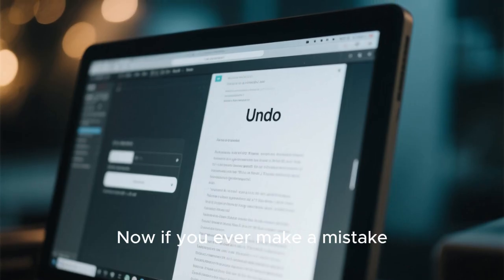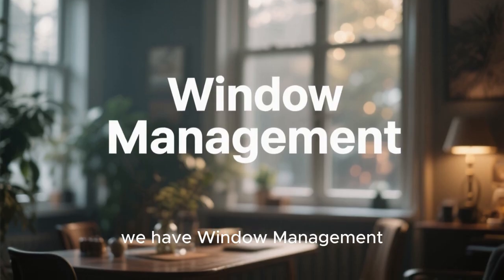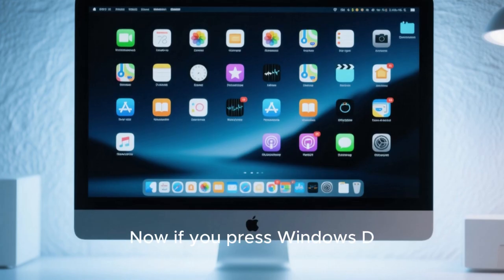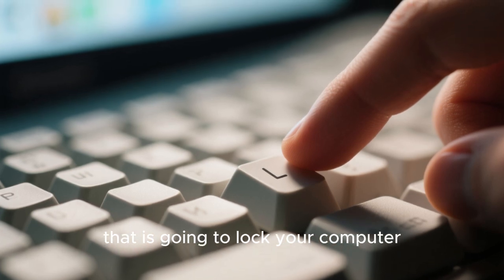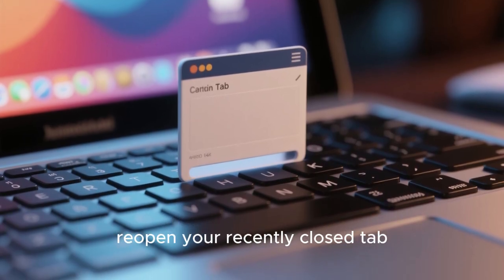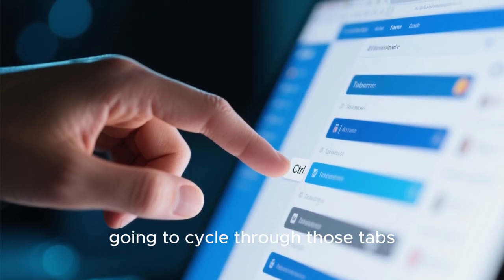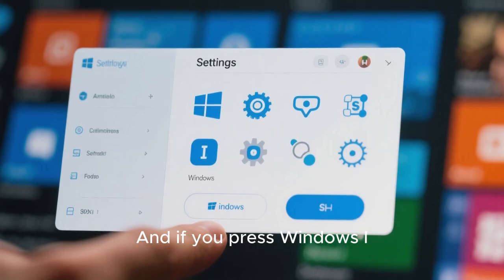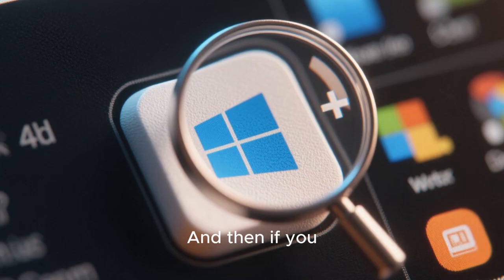Mixytech TV – Tech, Innovation & Entertainment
**Welcome to Mixytech TV!** 🎬
In this video, we explain: *\[windows hot command keys /Topic Here]* ✅

At Mixytech TV, we make **technology, innovation, and science simple** for everyone. From **engines and gadgets** to **AI, cybersecurity, and how things work** – we break it down in easy-to-understand ways.

✨ Don’t forget to:
Whether you’re a **student, tech lover, or just curious**, Mixytech TV helps you **understand technology in a clear and exciting way**.